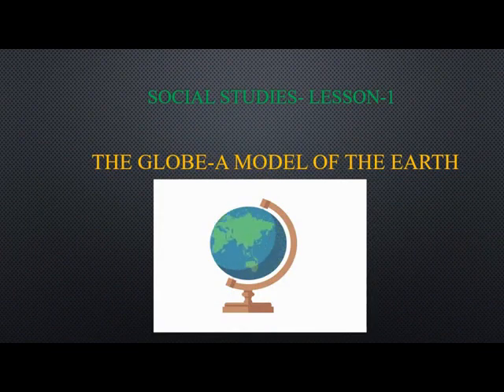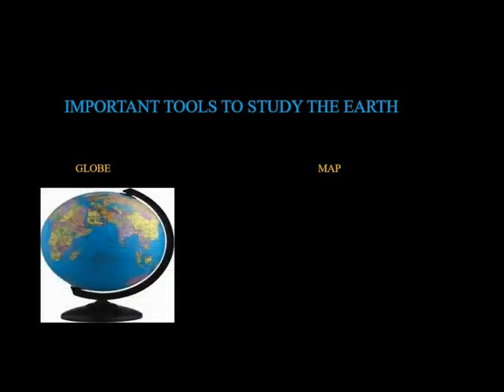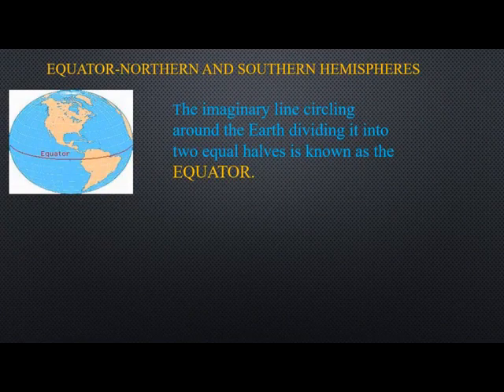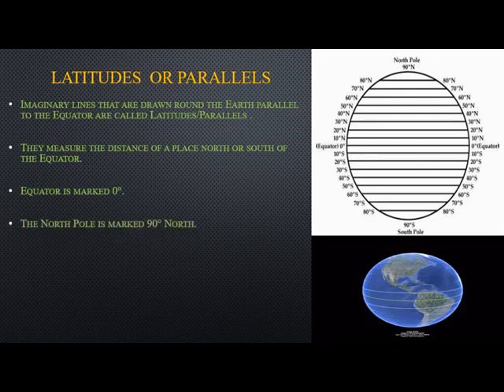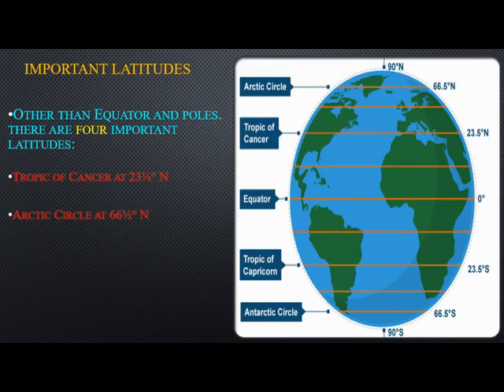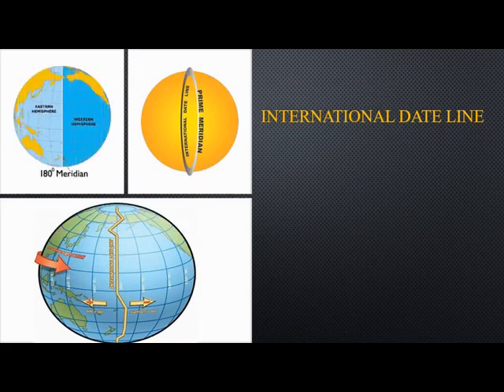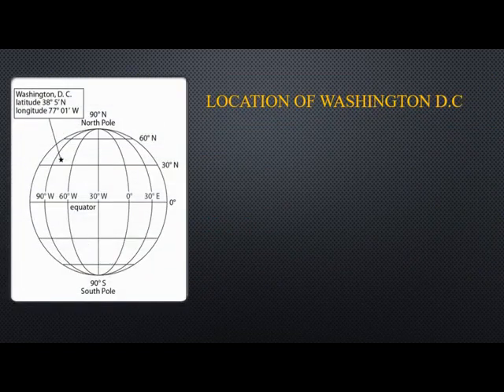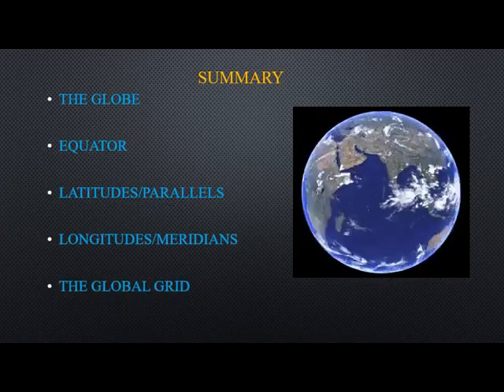Class 5 SST 1